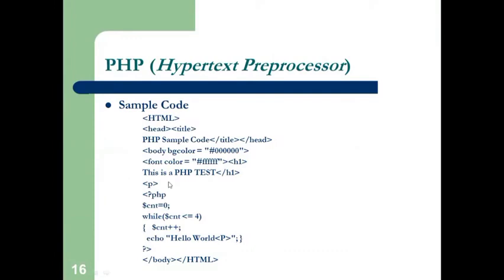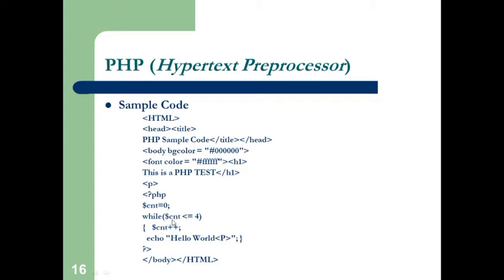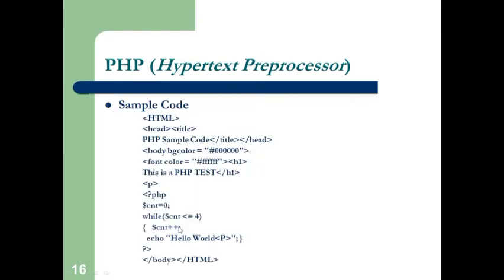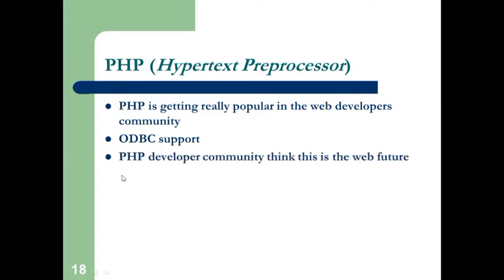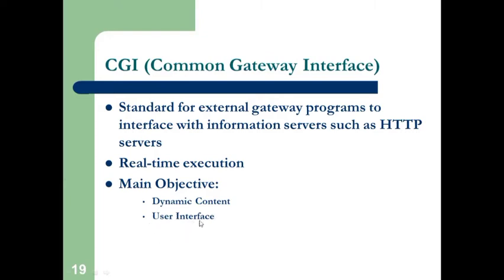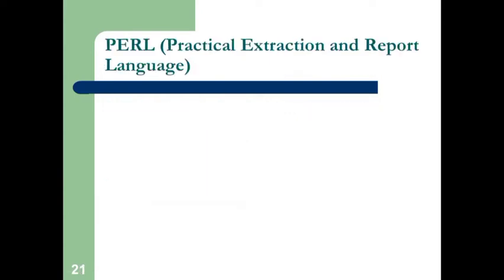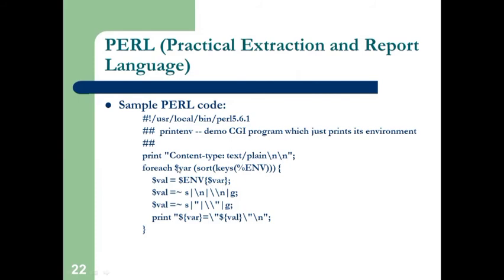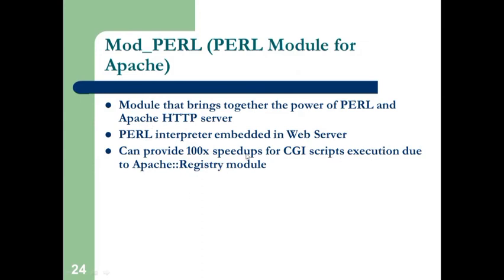web development for absolute beginners - part 3 (intro to HTML | CSS | PHP | Javascript | MySql )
In this video you will learn about the working of php and pearl syntax and their working ir execution process.